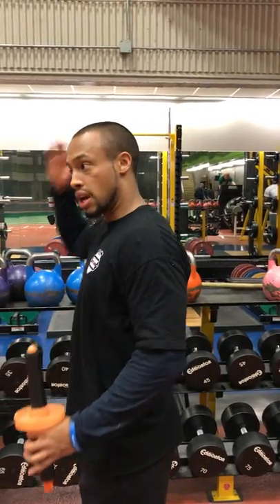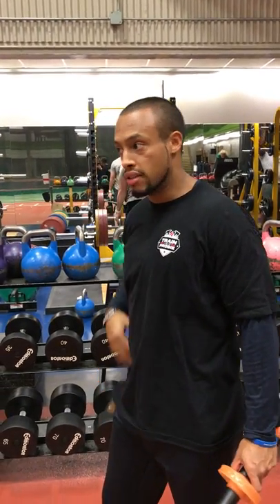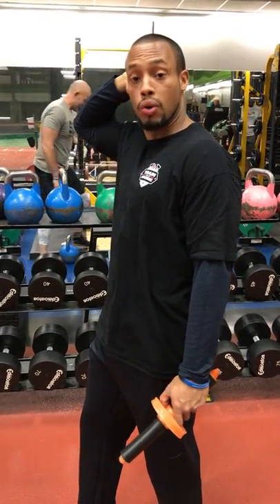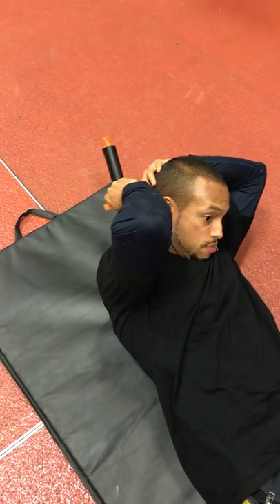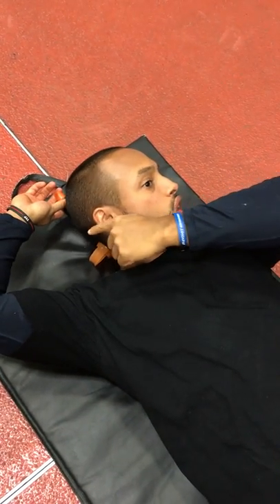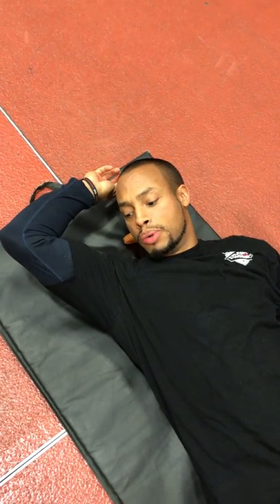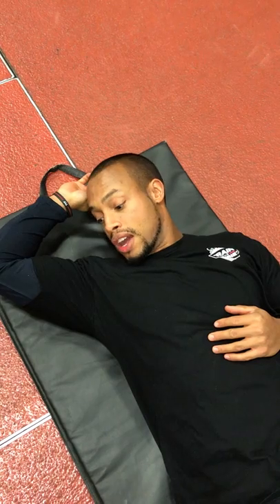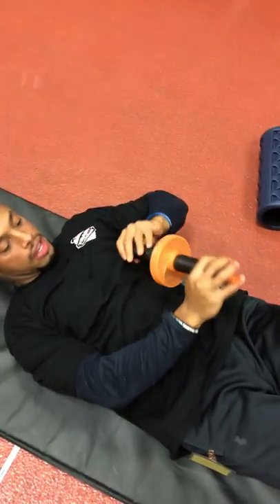Therawheel head & neck release